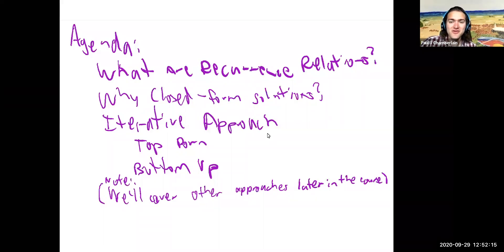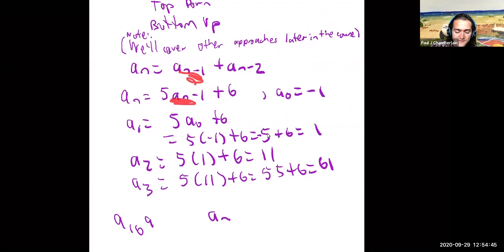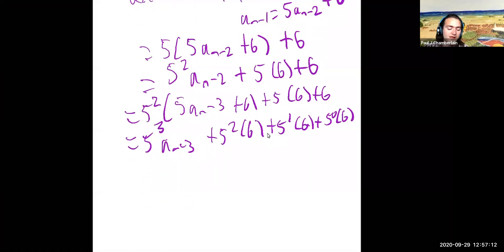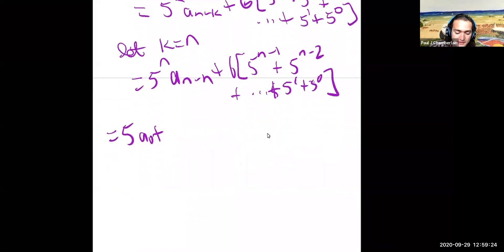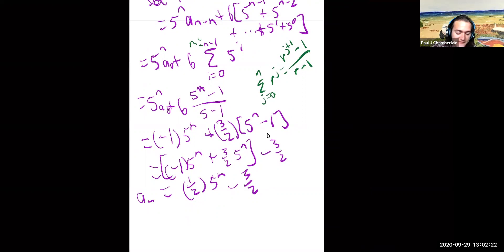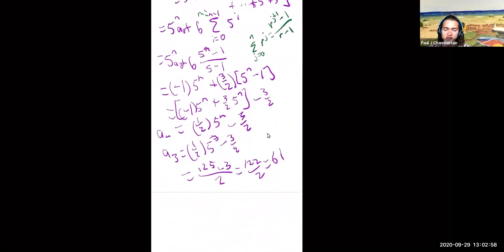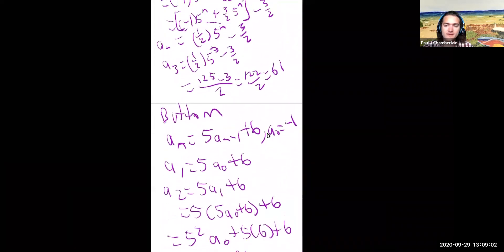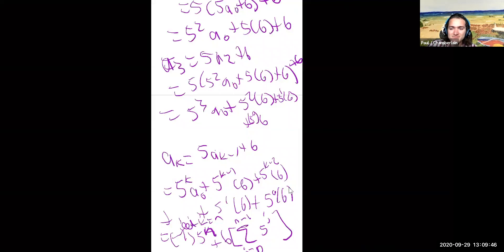[Week 4] Solving Recurrence Relations with the Iterative Approach -- Top Down and Bottom Up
We'll work through how to find the closed form of recurrence relations iteratively by using top down and bottom up approaches.